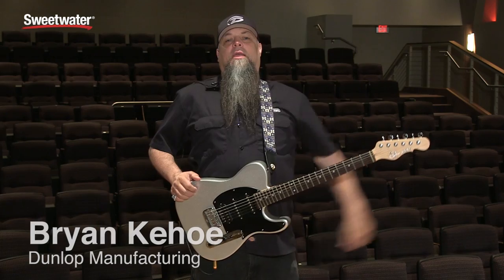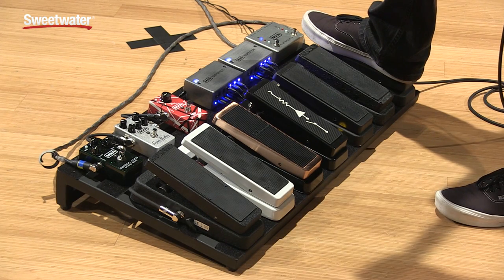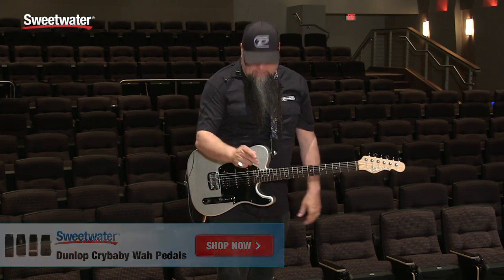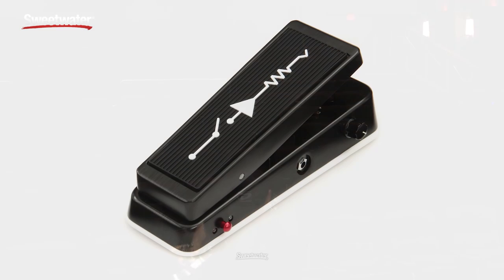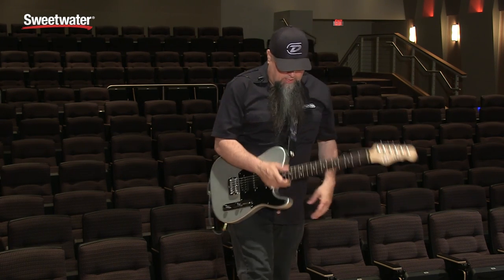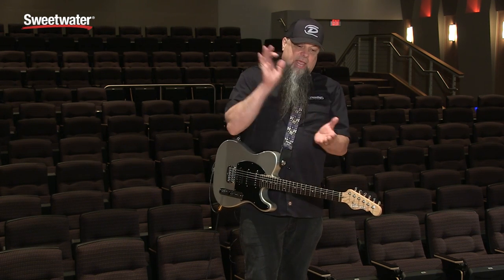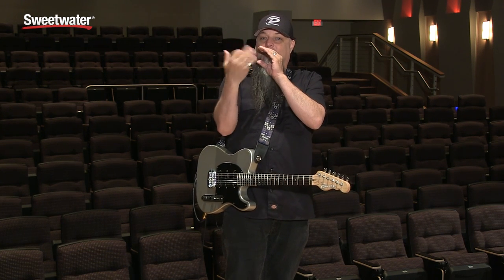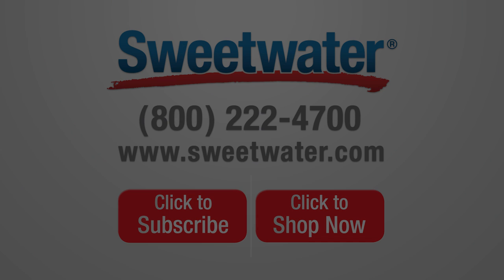Wah Shootout! Dunlop Wah Pedal Comparison by Sweetwater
Need help choosing the right Crybaby wah pedal for your guitar rig? Bryan Kehoe from Dunlop does a comparison of seven different Crybaby Wah pedals. Enjoy the demo, then click the links below to learn more about the different Crybaby models demonstrated in this video: